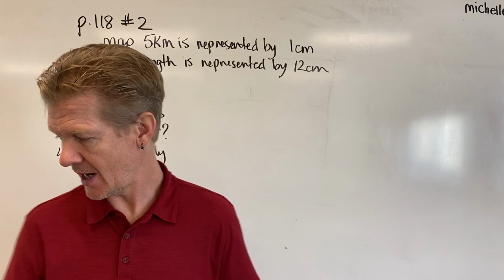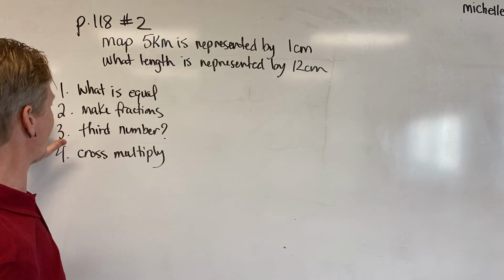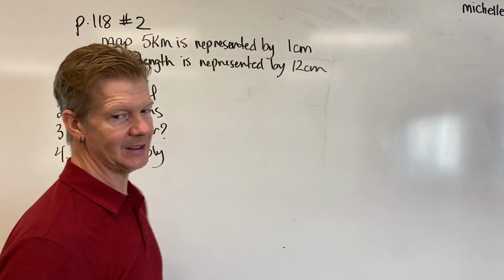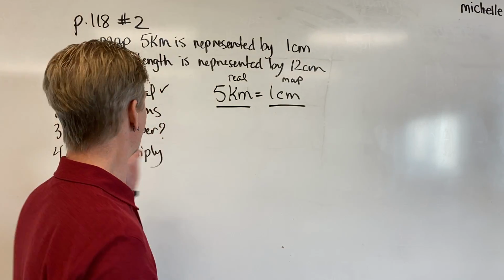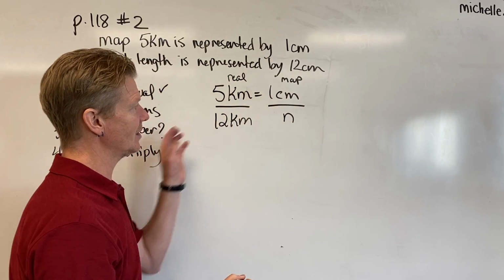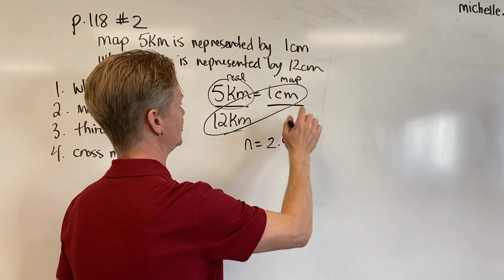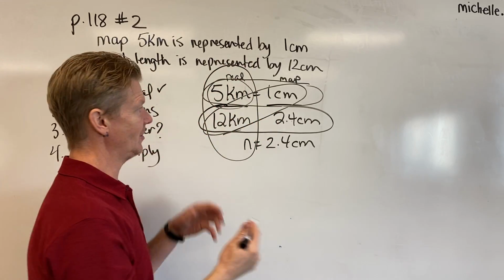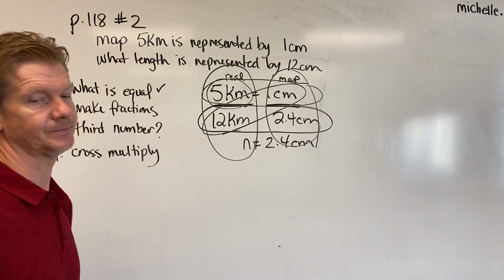Ratio Example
Steps to use when cross multiplying to solve ratio/rate questions